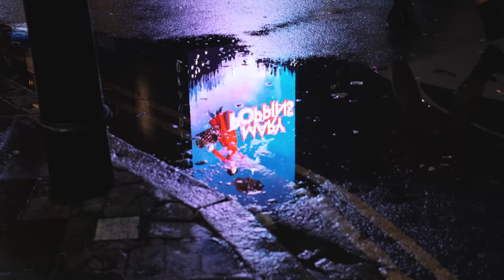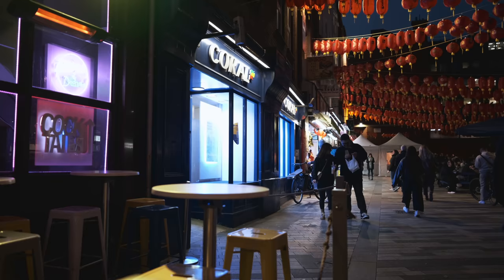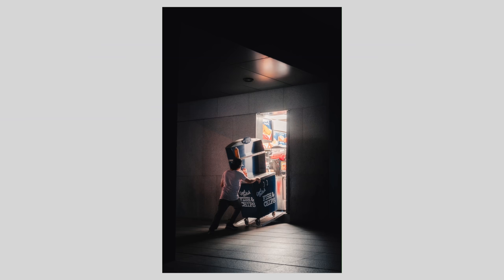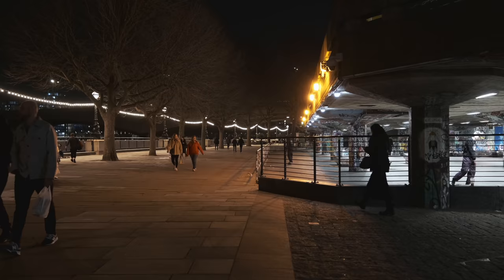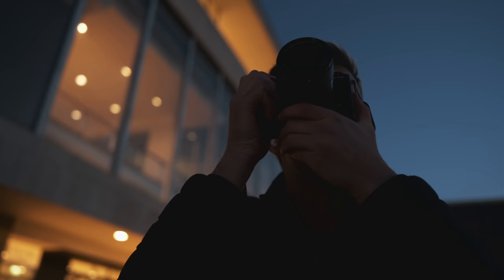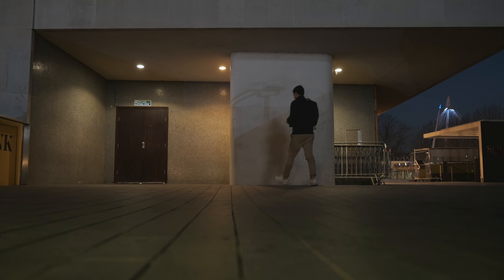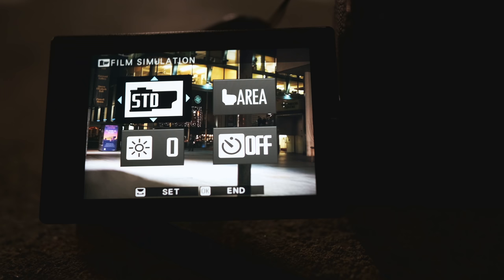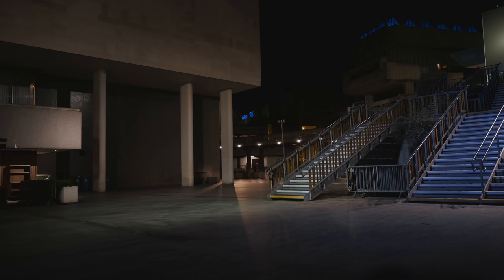How I Take Photos At Night - Street Photography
GEAR I USE:
Main Camera
POV / Vlog Camera
My Go To Do Everything Lens
Wide Prime
Tight Prime
Telephoto Zoom
Ultra Wide Zoom
Computer
Everyday Bag
Travel Bag

CHAPTERS:
00:53 - Light
03:09 - Slow Down
04:18 - Stabilise
06:35 - Shutter
07:50 - Underexpose
08:57 - Summary & Sponsor